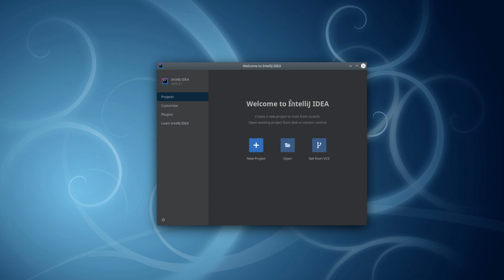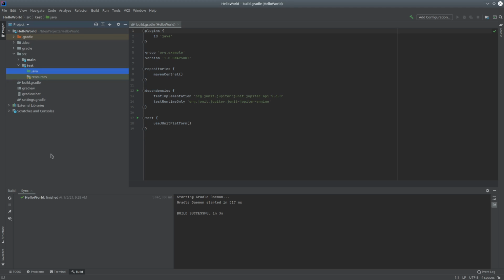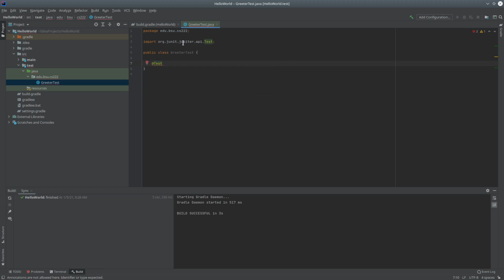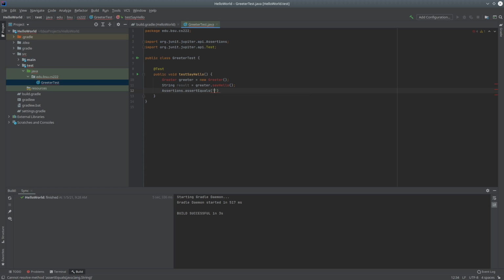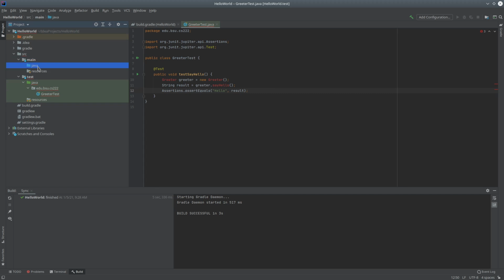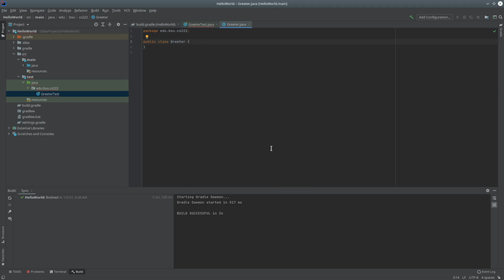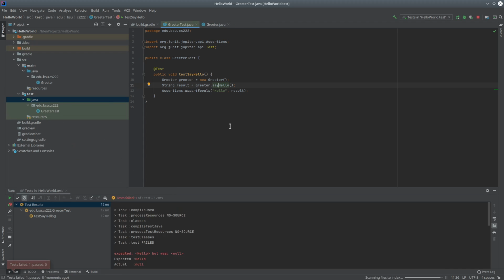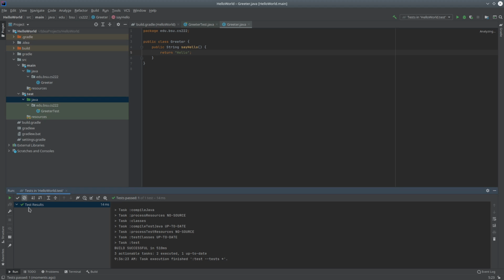Getting Started with TDD in CS222 (2021)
This video is for students in CS222 at Ball State University. This video shows how to write your first Java program in IntelliJ IDEA using Test-Driven Development.